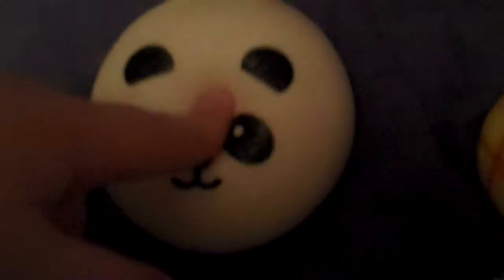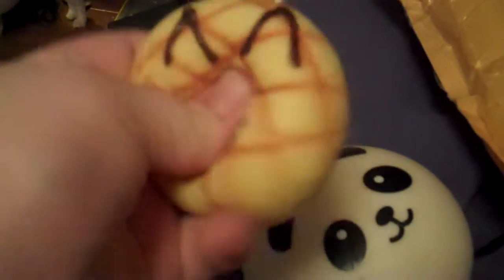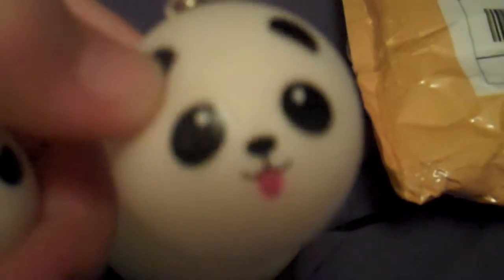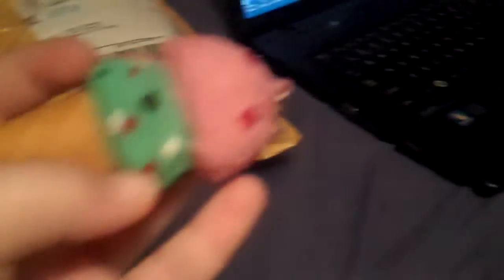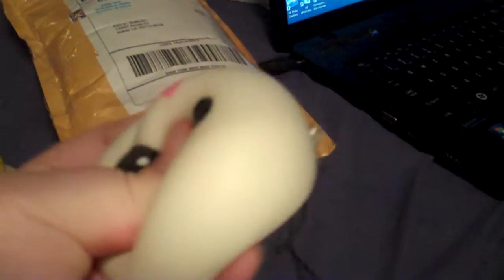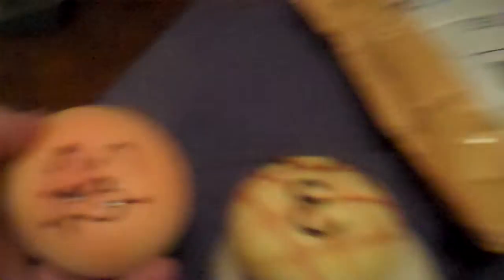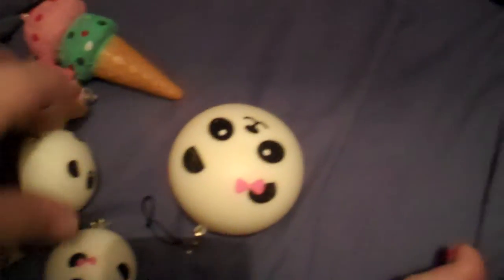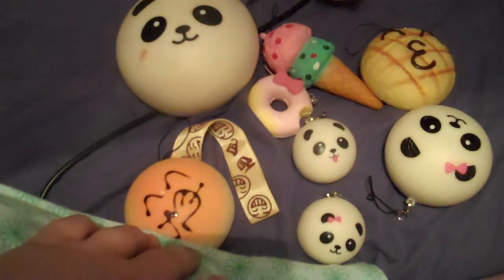new squishy package!!!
this is my new squishy package and my first i actually got it off of ebay but if you guys know a better website please comment below and tell me thanks and also if you like this video than press the like button